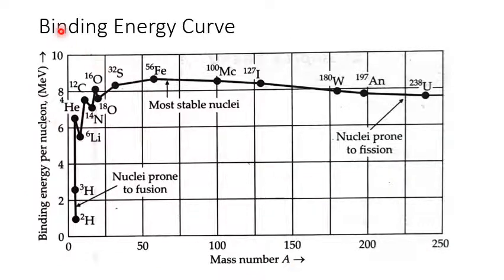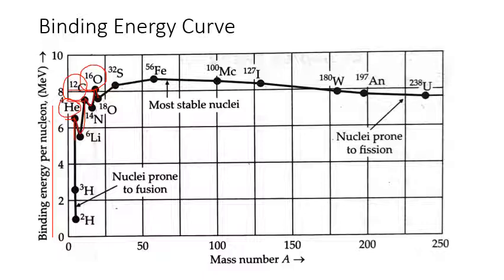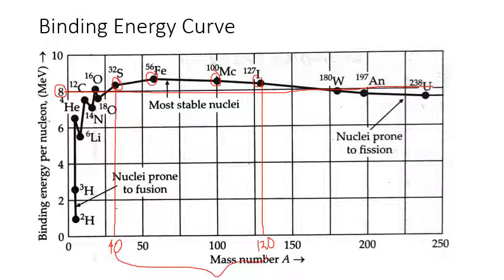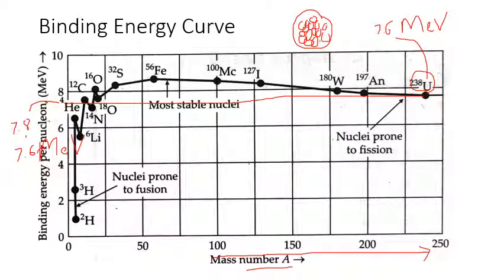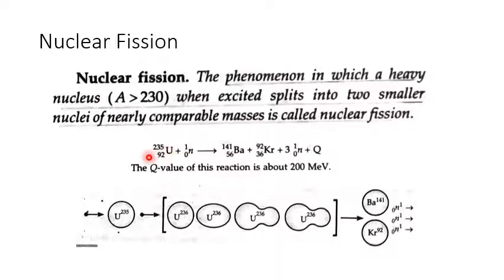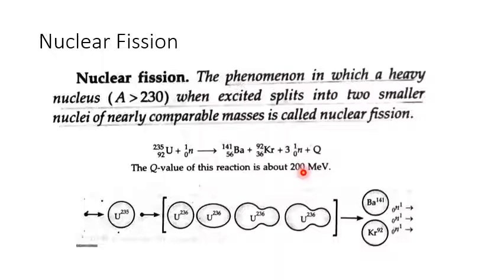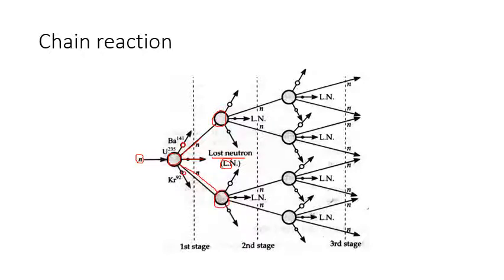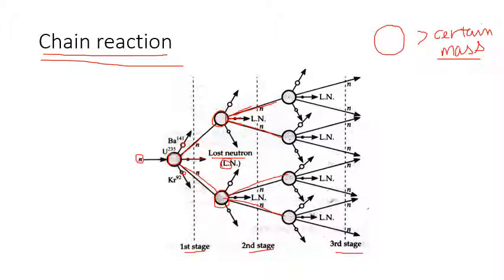Lesson 56 | Nuclear Fission | Class XII | Physics